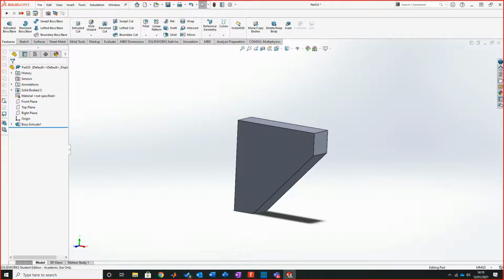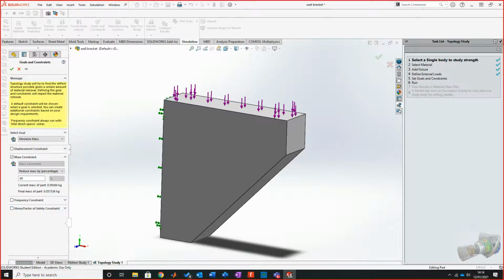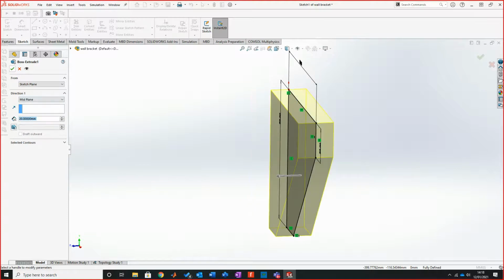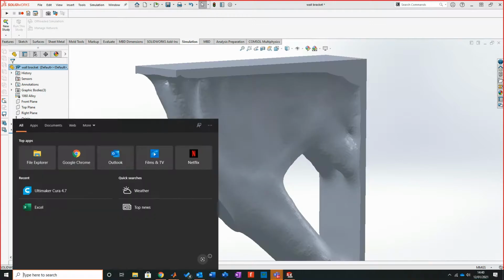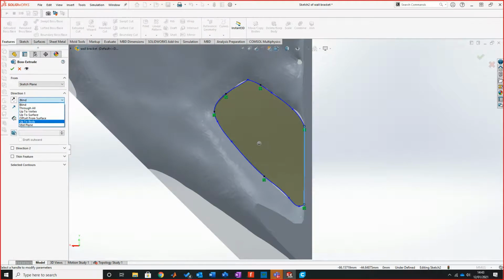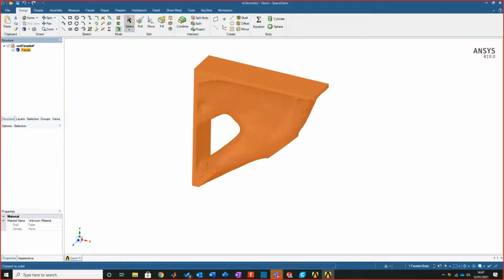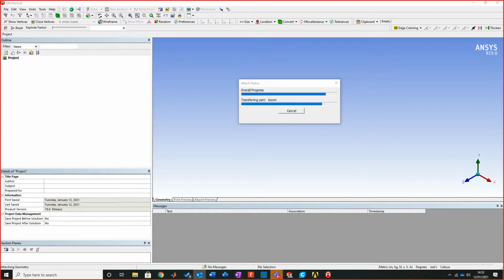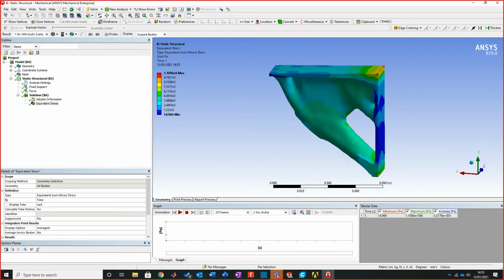Working with Topilogical optimiser